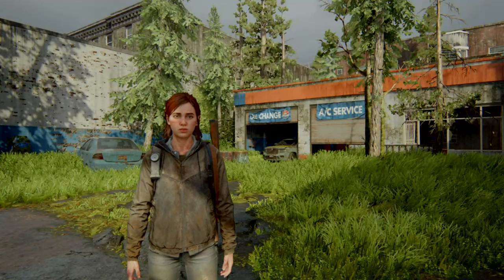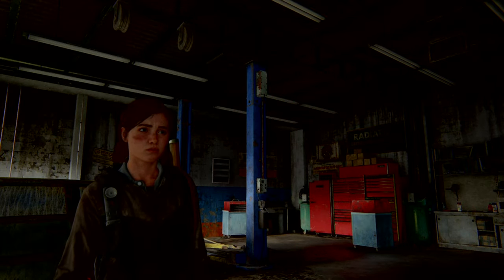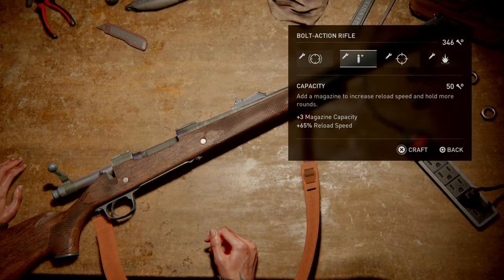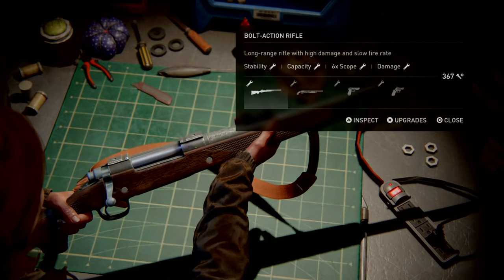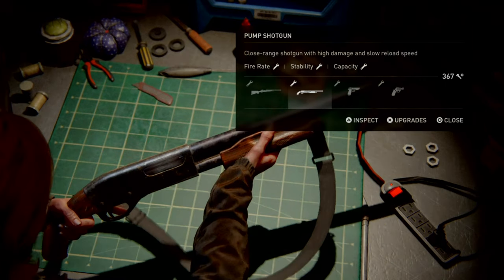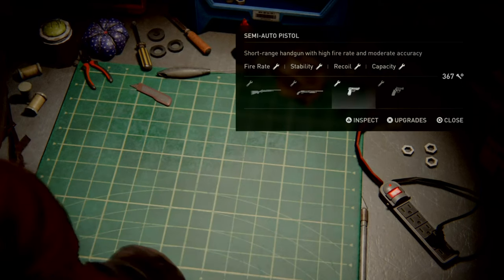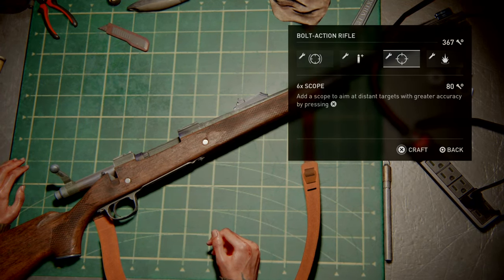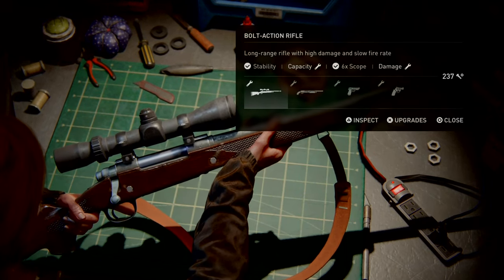Best Early Game Workbench Strategy - The Last of Us 2 Guide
#7 in my The Last of Us Part II series. This episode is a discussion on when and for what should you spend your workbench parts in the early game.

This video is an essential guide to the best use of your workbench parts. The focus is Early Game (through Capitol Hill).

Essential strategies, tips and tricks.

The TLOU2 logo is copyright Naughty Dog.
Game assets depicted in this video are copyright Naughty Dog.